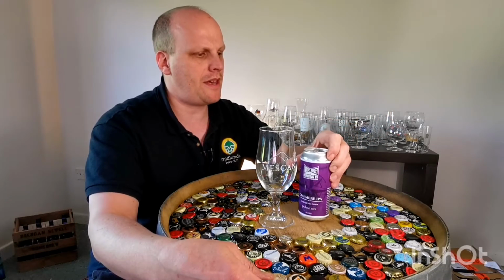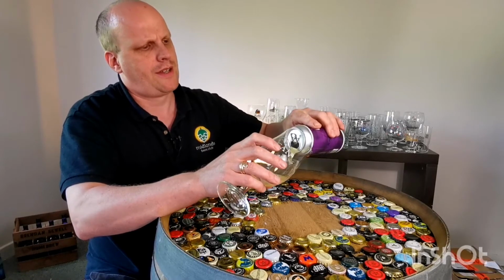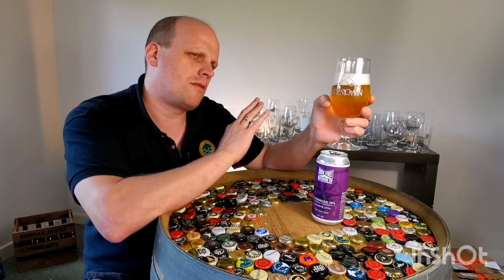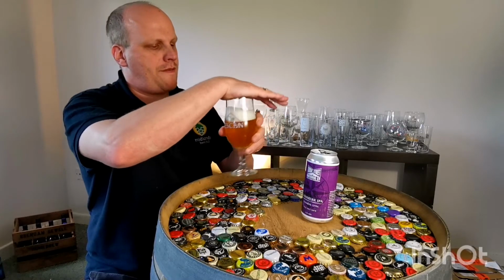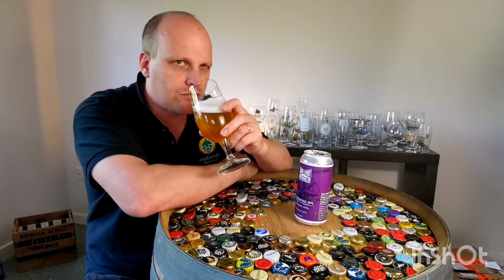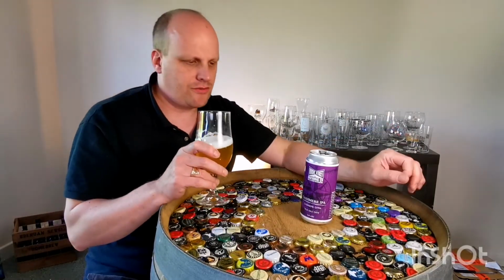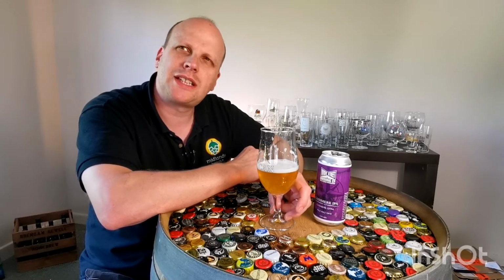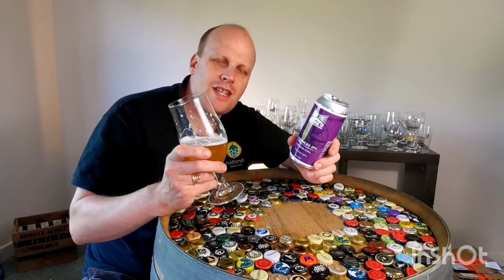Views on Brews. Cashmere Ipa Irish Craft beer review from Widestreet brewing company.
Irish Craft beer review from Widestreet brewing company in Ballymahon, County Longford.
Cashmere hopped Ipa on a base of pale ale malt and oats.
Herbal and very easy drinking West Coast style ipa